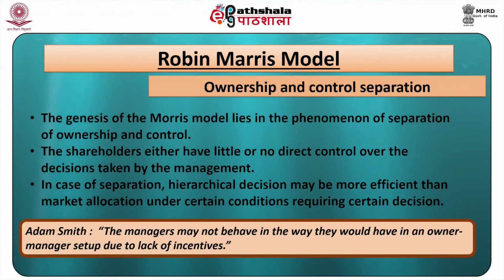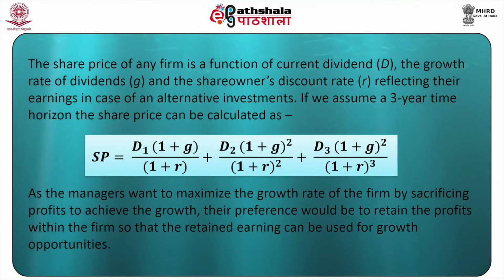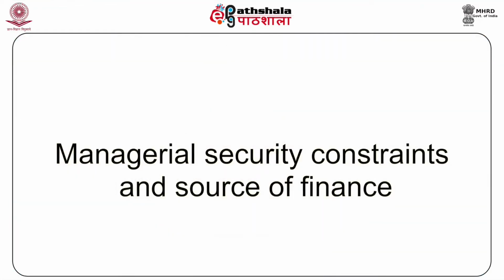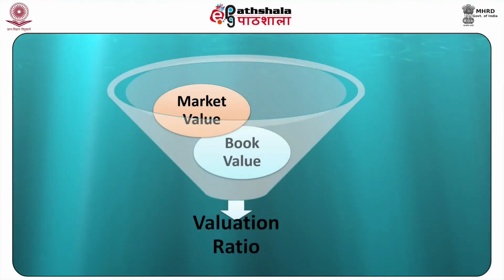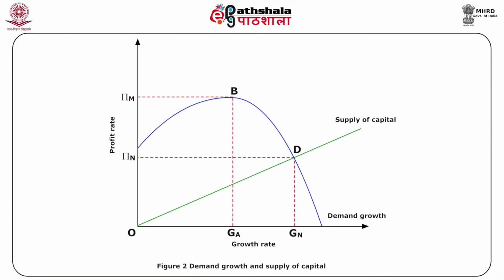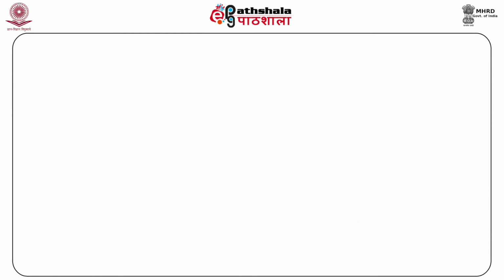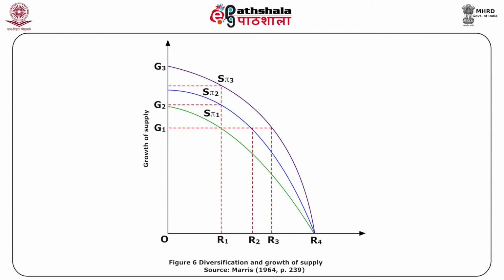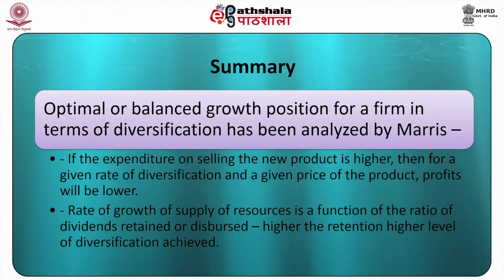Robbin marris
Course  :Post Graduate